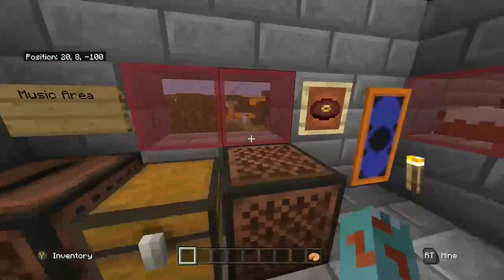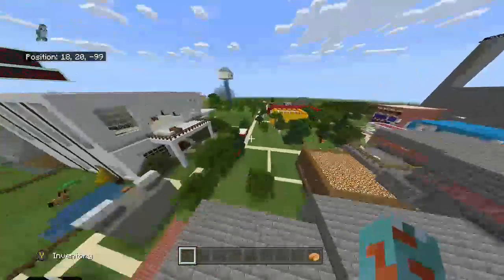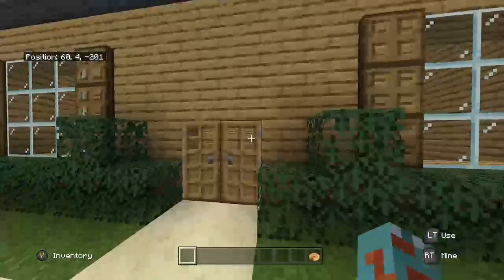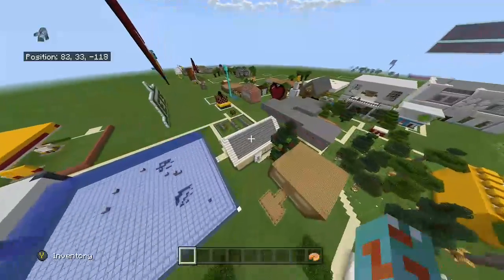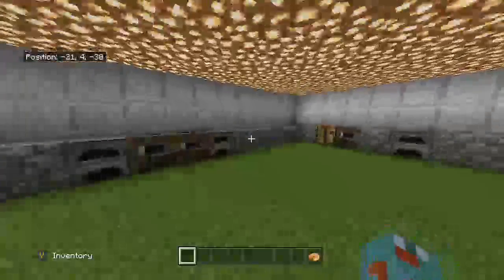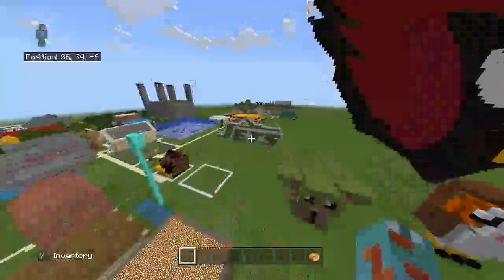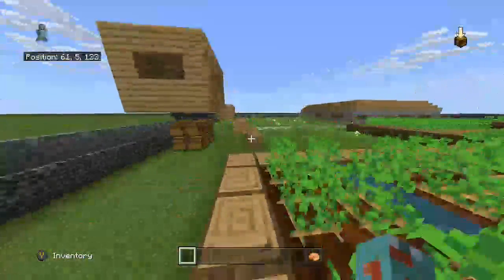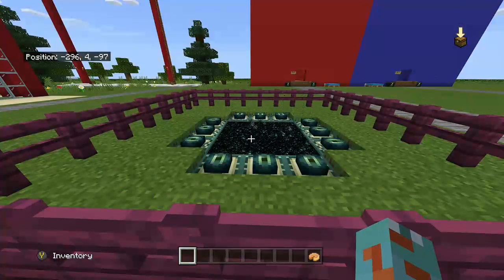Evan's City #55 - Town Tour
To celebrate 1 year of Evan's City on YouTube (January 25, 2020), I do a world tour split into 2 parts. This video is the town tour and next video is the funland tour.